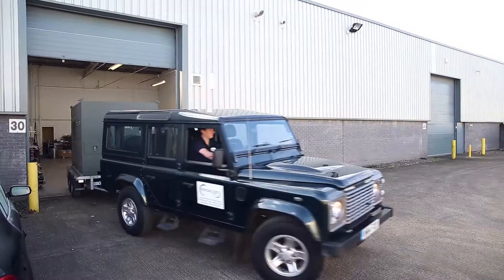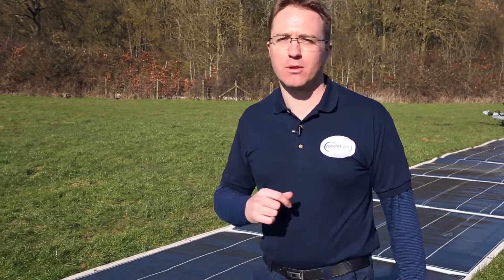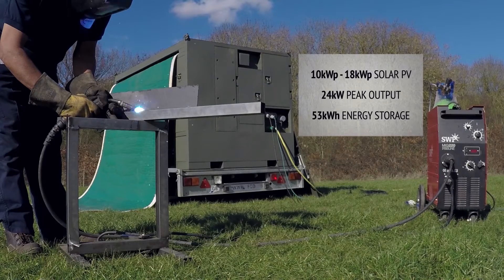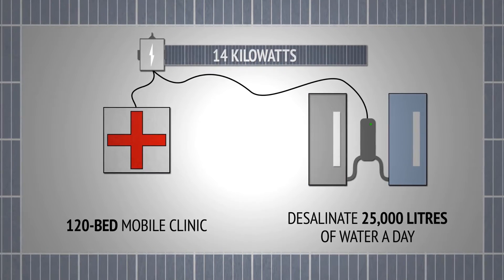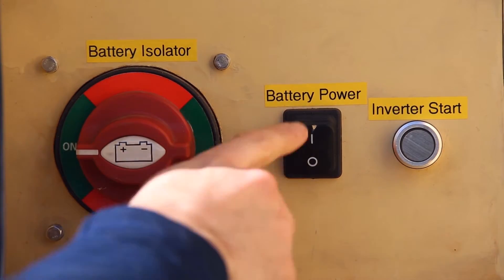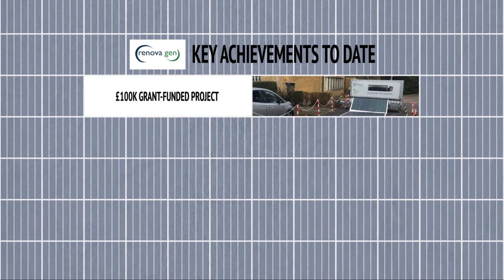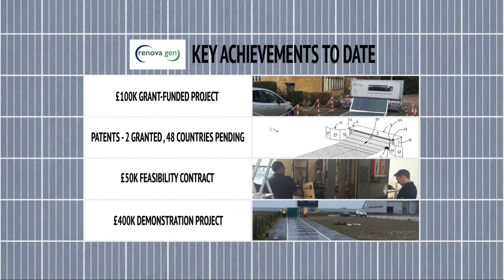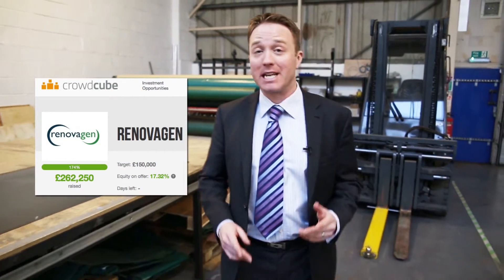Renovagen Pitch Video